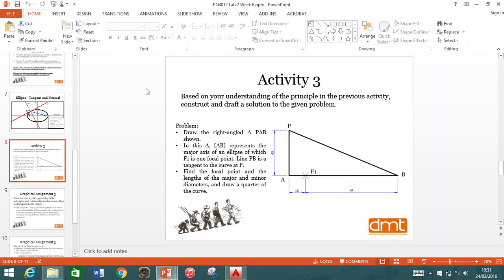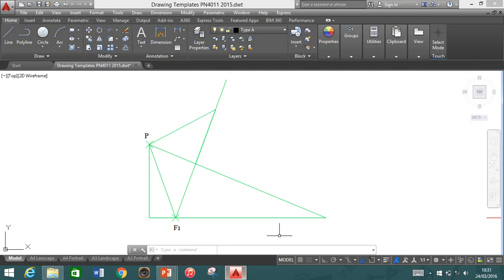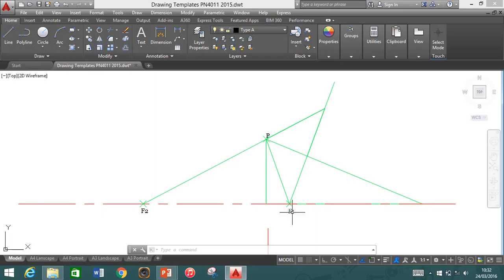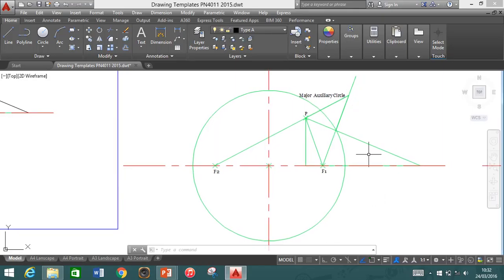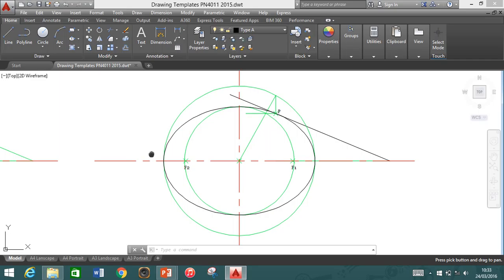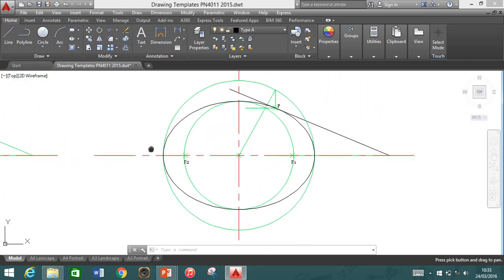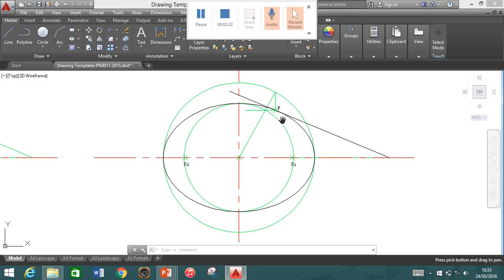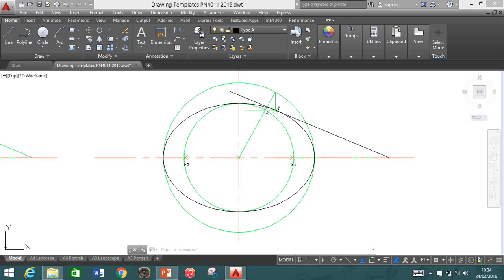Week 6 AutoCAD solution